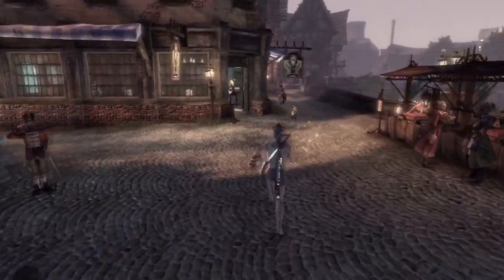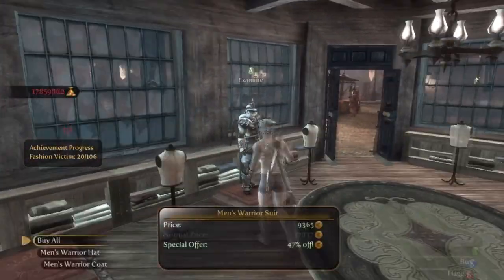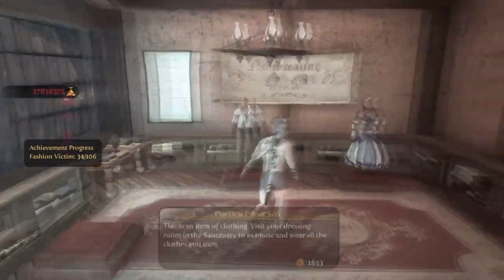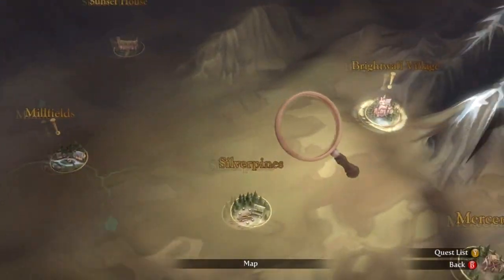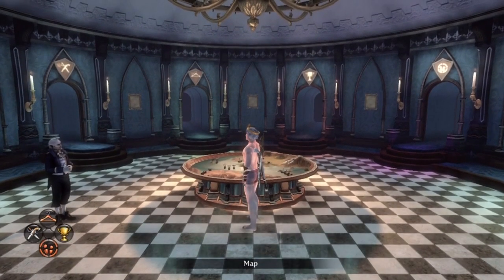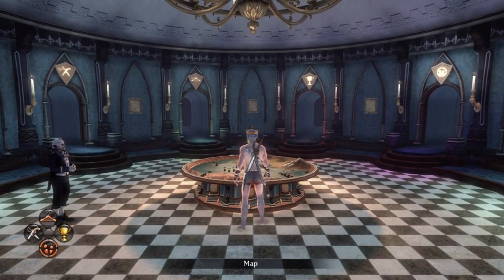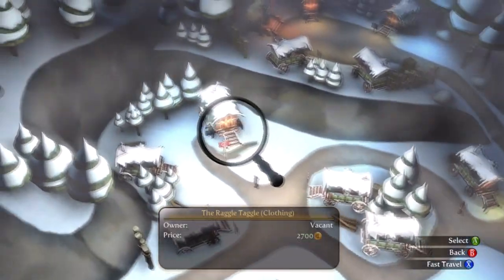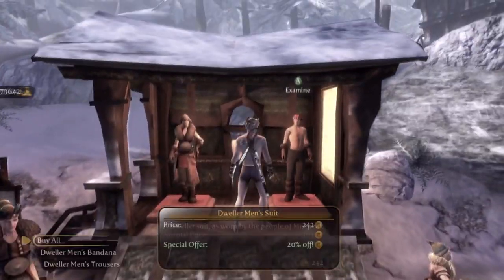Fable 3 :: Fashion Victim Achievement Guide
Here's how to obtain the Fashion Victim achievement in Fable 3.